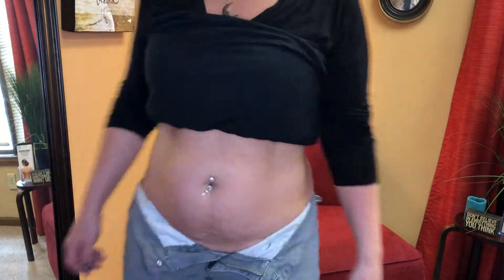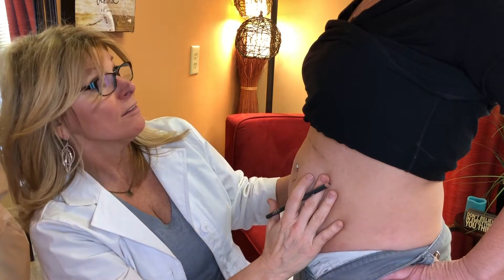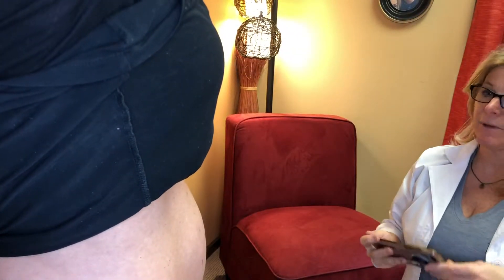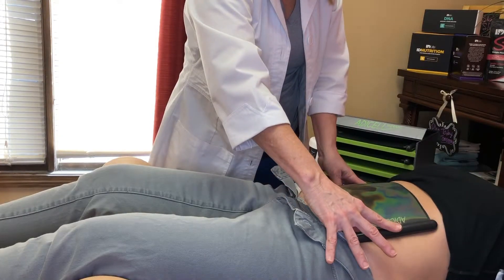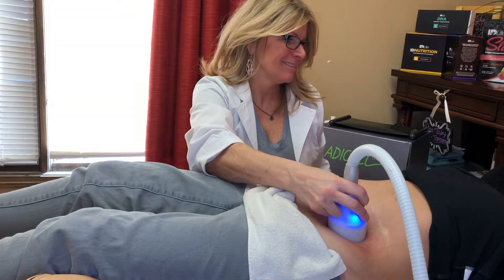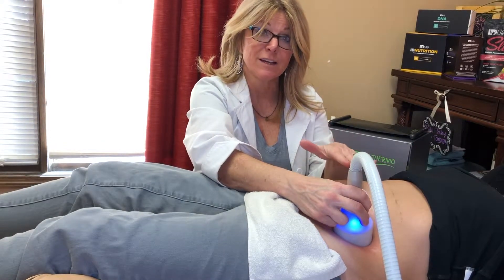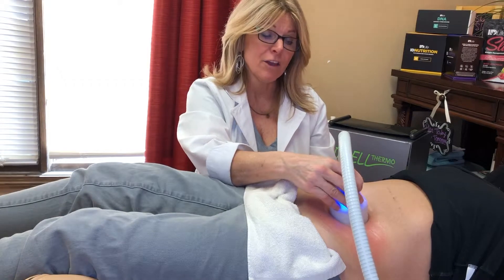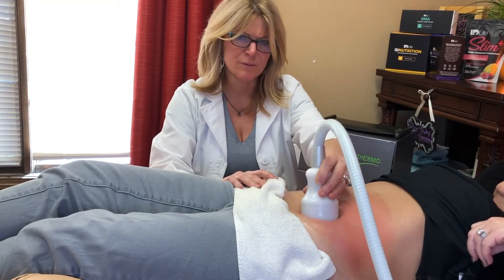Cryo T Shock with Doctor Angela Rahm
Ideal Self Today and Phat Freeze Rx Have you struggled to lose fat regardless of how well you eat, exercise and behave yourself? Cryo-T Shcok Madison, New location:Sun Prairie, Janesville.
Free consults
Diet planning and recommendations
Customized Fat Freeze plans to suite your budget

Call for your free fat analysis and consult to see if T Shock is right for you!